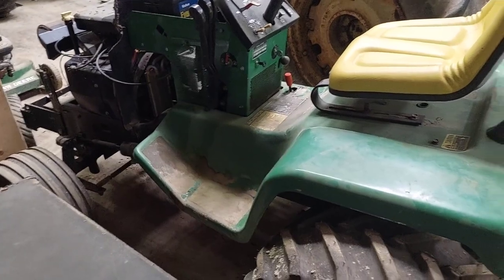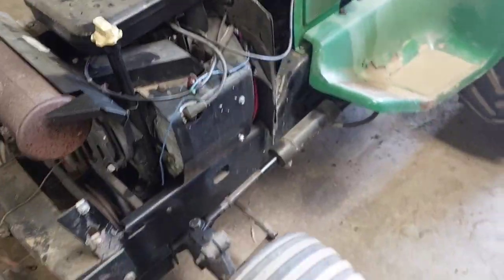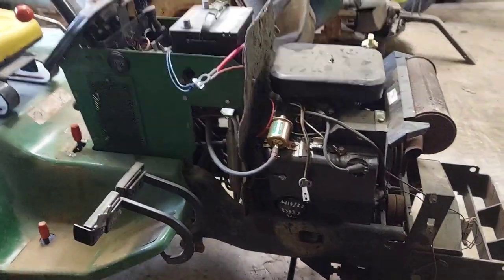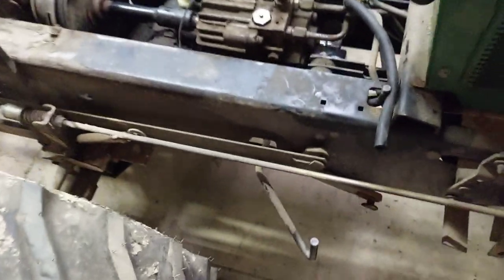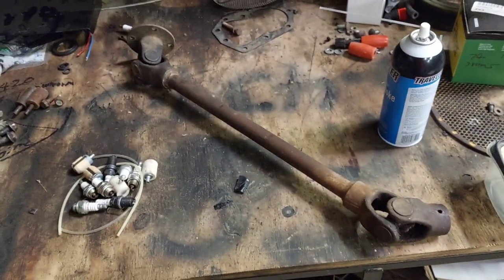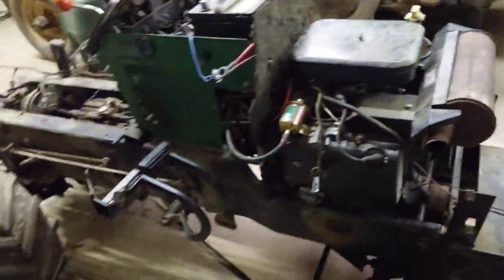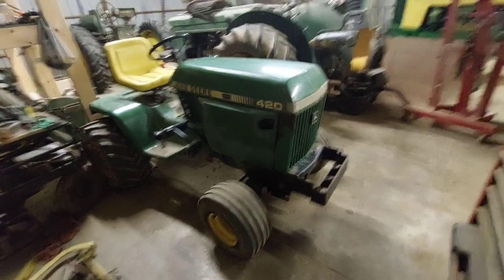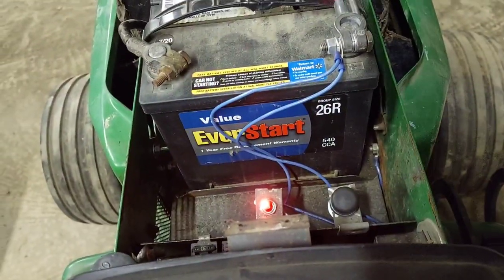can I finally use my 1989 john deere 420? replacing the drive shaft